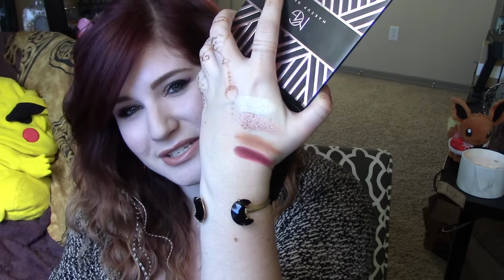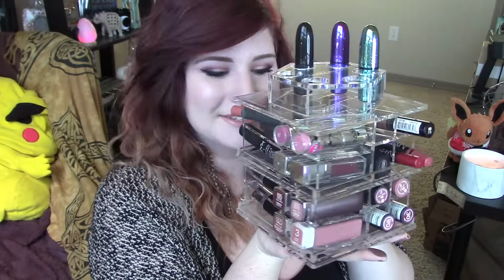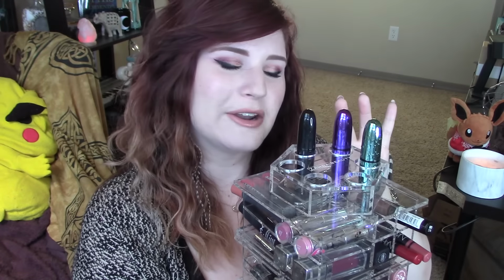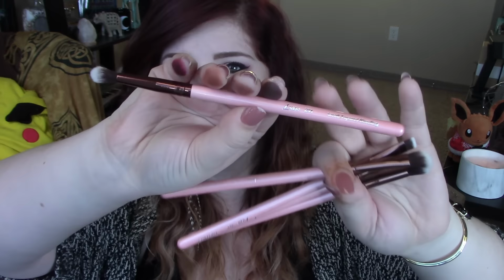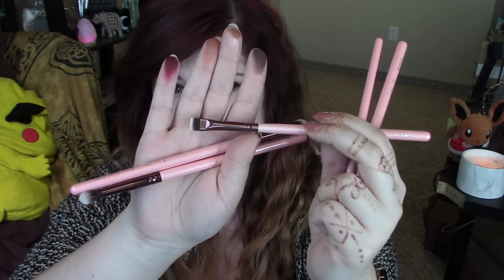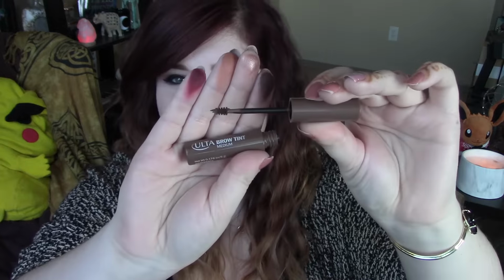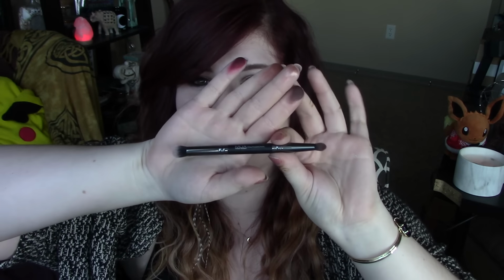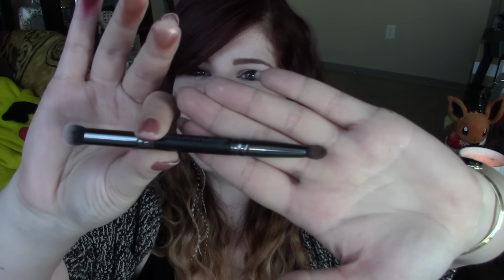FEBRUARY 2016 BEAUTY HAUL / VISEART, MUG, ZAHRA BEAUTY & MORE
☽ Hello my muses! ☾ It's that time again where I tell y'all where I spent my money this month :P

In regards to the Manny Makeup Geek Palette:
I am aware of the controversy that surrounded what happened with Manny, and would like to say that I bought this palette because I'm a fan of Makeup Geek eyeshadows, and was very interested in the color selection provided in this limited edition palette. It's just eyeshadow people! If you are not a fan of Manny, there's no need to express that here. Let's keep it positive :)

Lip Color: Mac Guo Pei Zenith

Dream on
love all♡
Vi